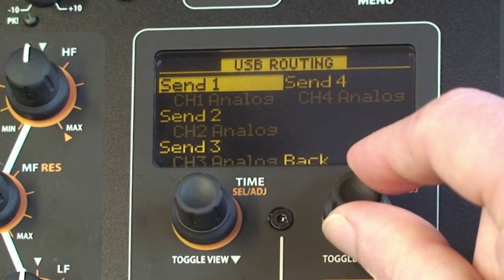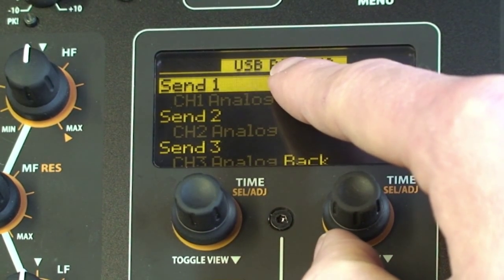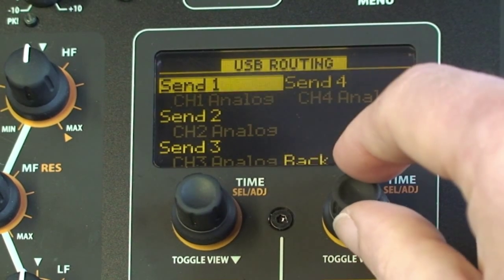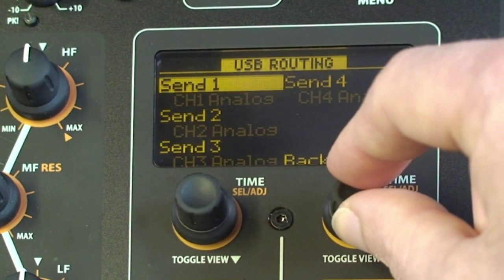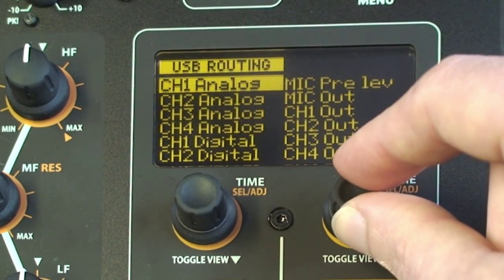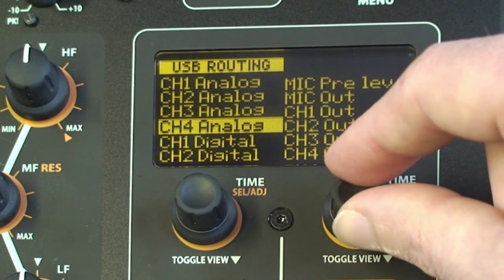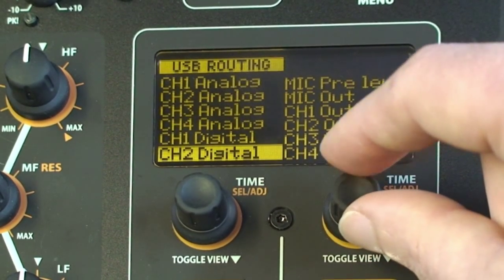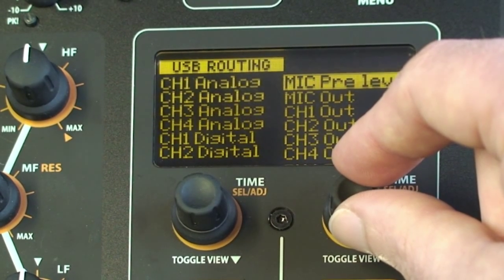Xone:DB2 - Instruction: Advanced Menu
The advanced setup menu lists various settings that can be altered, enabling you to fine tune the Xone:DB2 to better suit your application.

Use the 'SEL/ADJ' encoder to select 'ADVANCED' in the front MENU screen.

SPATIAL XOVER is a new output processing tool that splits the audio into two frequency bands with adjustable stereo width for each band. This is a useful tool for dealing with poor room acoustics, less than ideal speaker placement, as a diagnostic tool for phase imbalance, or as an effect to change the bass sound focus.

• Frequency: Sets the cross-over point in Hertz at which the two bands are separated.
• HF Width: Adjusts the stereo width of the upper frequency band.
• LF Width: Adjusts the stereo width of the lower frequency band.
• Slope: Changes the response of the cross-over at the frequency split, from a gentle 6dB/octave to a steep 24dB/octave slope.
• Off/On: Disables or activates the spatial crossover

FX CASCADE configures the DB2 for cascaded effects, and can be turned on or off.

MIDI SETUP - From Version 2 firmware, the DB2 has the ability to generate internal MIDI clocks which can be used to control the tempo of a connected DAW via USB.

To activate internal MIDI clock, Enable On.
Channel: is to change the DB2 mixers default midi channel.

BPM RANGE selects the most appropriate tempo range for the style of music you play. You can also select external MIDI clock as the synchronisation source.

BRIGHTNESS allows you to adjust the brightness of the front panel LEDs to suit the ambient lighting conditions.

BOOTH SETUP
Trim: Sets the signal level of the Booth outputs.
Phase: Allows you to reverse the signal Phase of the Booth output. some situations reversing the Booth phase to see if it improves the fidelity of the system.
Source: Mix, Cleanfeed, or Phones.
Mix will send the same signal to the record out as to the main mixer outputs,
Cleanfeed will send the Mix output less the signal from the Mic channel
Phones will send the headphone monitor signal.

HP SETUP
Trim: Adjusts the operating level of the headphone
Mode: Toggles between Split and Normal.
Cleanfeed: Selects whether or not the signal from the Microphone input is routed to the headphones
Plus Auto-mute & AutoCue.

RECORD SETUP
Trim: Sets the signal level of the analogue record
outputs and the Digital Output.
Source: There are three options available; Mix, Cleanfeed, or Phones.
Mix: Sends the same signal to the record out as to the main mixer outputs,
Cleanfeed: Sends the Mix output less the signal from the Mic channel.
Phones: Sends the headphone monitor signal.
The Digital output will also be affected by any routing changes made here.

METER MODE has three different options:
BAR: Peak reading VU display
DOT: Single dot display showing peak level.
PEAK: As BAR, but the highest signal level LED will remain lit for a short period
Show cue, will enable or disable the cue level to the meters.

SOFT RIAA
Channels 1 and 4 have software RIAA preamps. Channels 2 and 3 have hardware switches on the rear panel.

This will give sufficient gain and equalisation to play vinyl straight into these channels.

When set to on, it applies a preamp to channels 1 or 4. If set to off, normal line level is active. This is useful if you need 4 vinyl turntables connected.

UPFADE CURVE
The curve of the channel faders can be set to Sharp, Mid and Gentle. Choose a setting that best suits the style of music you play.

USB ROUTING
This menu selects the routing options for the upstream USB. Send 1 corresponds to USB 1-2, Send 2 to USB3-4 etc.

CH1-4 Analog: Routes the selected converted analogue input to the soundcard input.
CH1-2 Digital: Routes the selected digital input to the soundcard input.
MIC Pre Lev: Routes the pre level microphone signal to the soundcard input.
MIC Out: Routes the post level microphone signal to the soundcard input.
CH1-4 Post Fader: Routes the selected post-fade channel audio to the soundcard input.
Record: Routes the record output to the soundcard input.
Booth: Routes the booth output to the soundcard input.
Mix: Routes the mix output to the soundcard input.
Phones: Routes the headphone (CUE) signal to the soundcard input.

MIXER RESET
Will force a hard reset of the mixer, returning all user options to the default factory setting.

The ABOUT screen displays the currently loaded Code
(Firmware Version) and Boot Loader (BL) version.